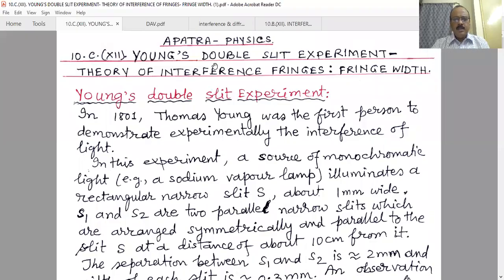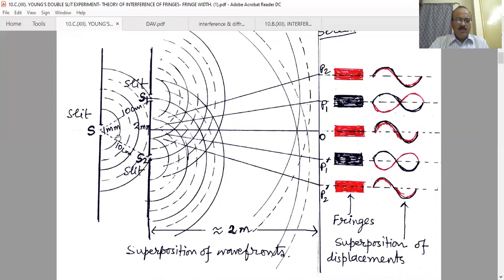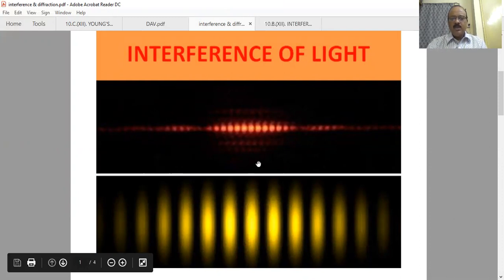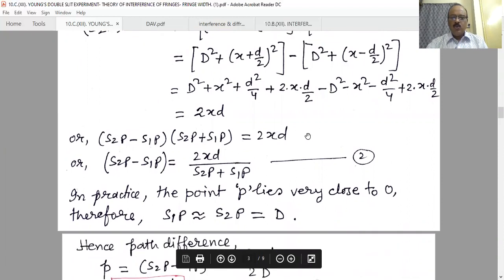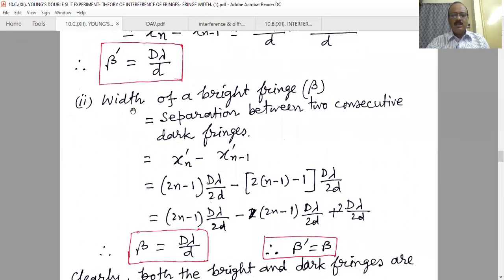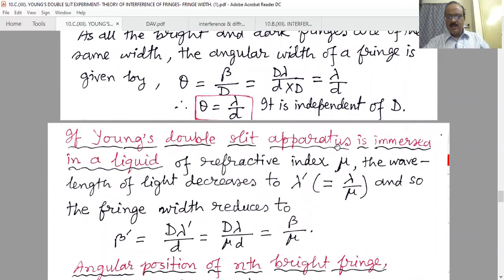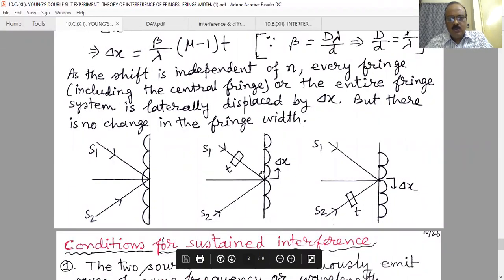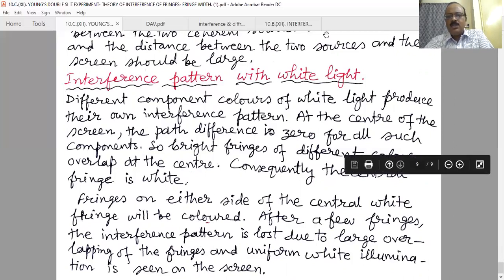10.C.(XII). YOUNG'S DOUBLE SLIT EXPERIMENT -THEORY OF INTERFERENCE OF FRINGES & FRINGE WIDTH .